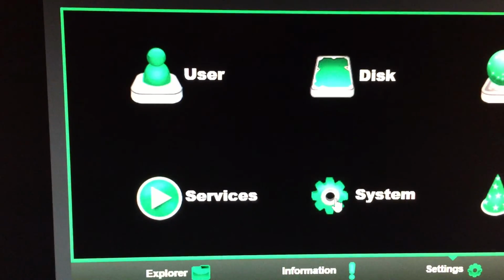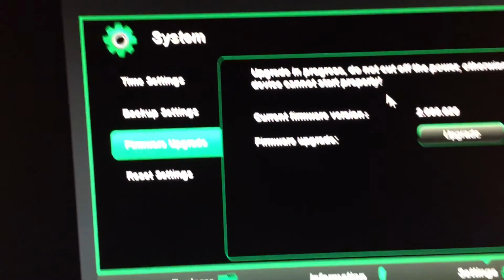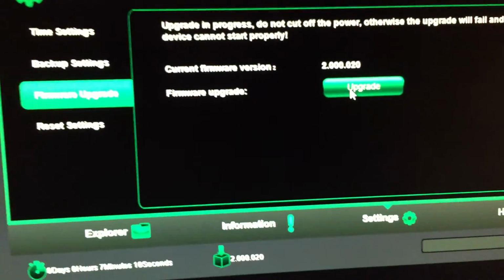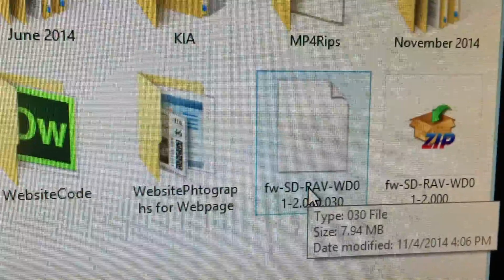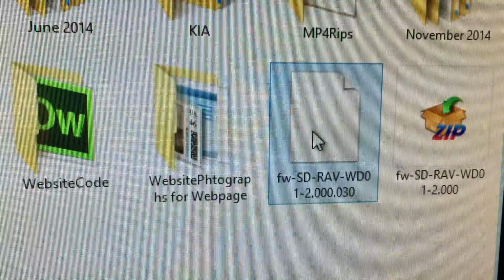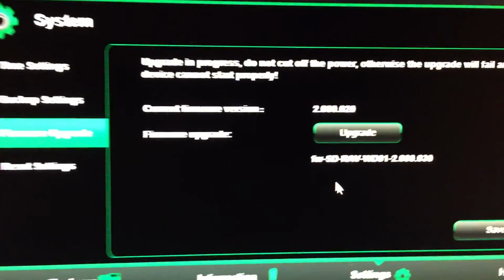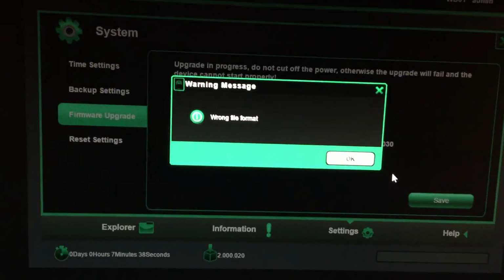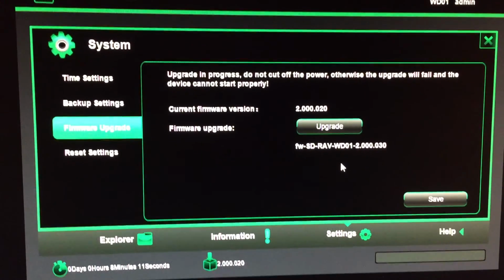Ravpower firmware update wrong file format error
Ravpower firmware update wrong file format error for Ravpower to examine.